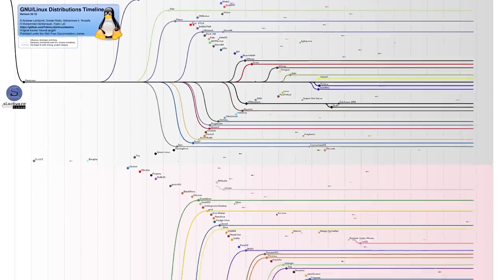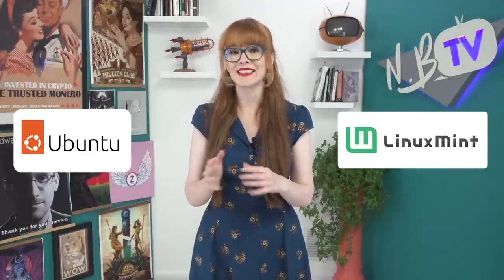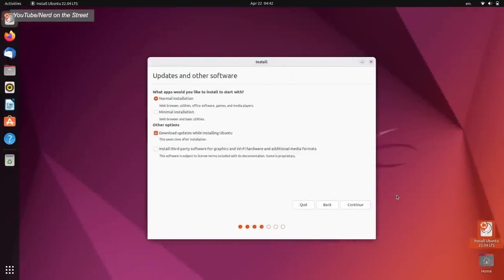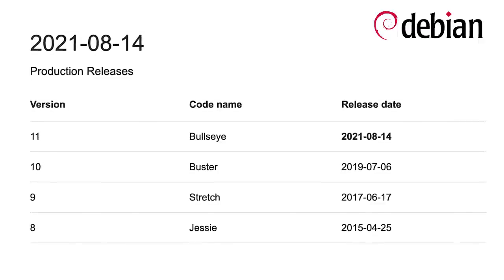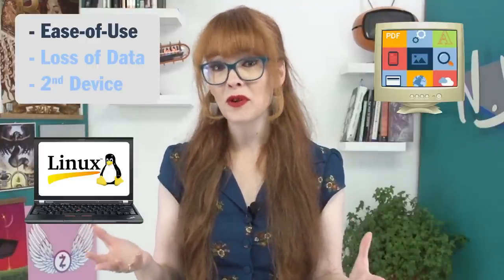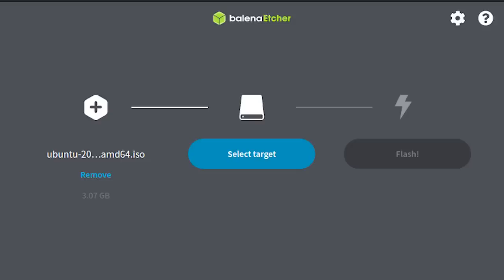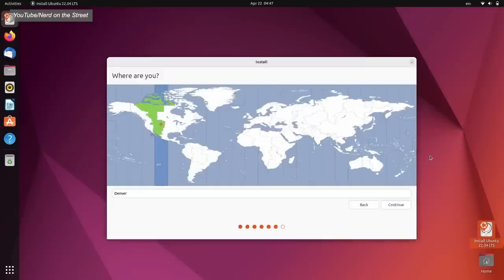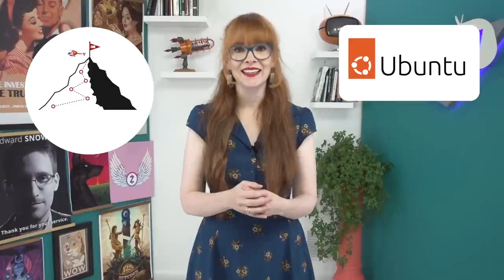Linux for Beginners: Ubuntu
Linux has countless different versions, known as distros, and knowing which one to use can be overwhelming for a beginner.
In our last video we covered the history and basics of linux, looking at different distros and their use cases. If you're just starting out, Ubuntu is a great way to get your feet wet. In this video we do an Ubuntu deep-dive, and teach you how to install it.

00:00 Intro
00:36 Distro Recap
01:44 Why Use Linux Recap
02:50 Ubuntu Overview
06:52 System Requirements
07:03 Warnings (Before You Install)
07:50 Ubuntu Tutorial
11:31 Outro

Taking control of your machine via a Linux distro is liberating, but also intimidating. Ubuntu aims to make it all a bit easier for you.

If you’re using Ubuntu, let us know how you like it -- or tell us which distro is your favorite! At the end of the day, you have to pick an OS that works for you!

Our eBook "Beginner's Introduction To Privacy:

USB-C to ethernet adapter: